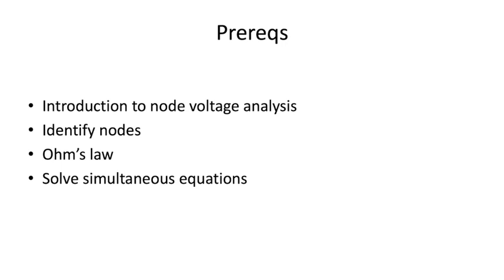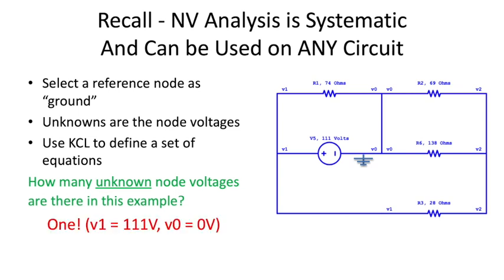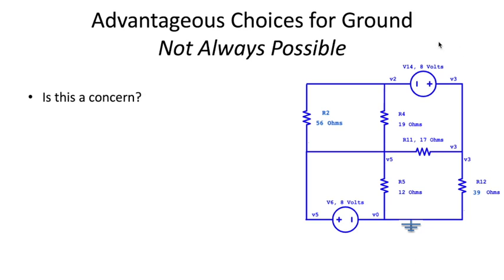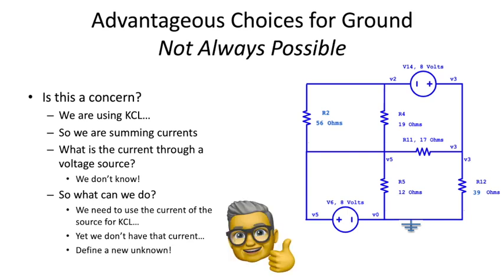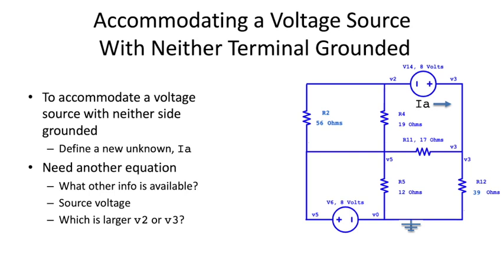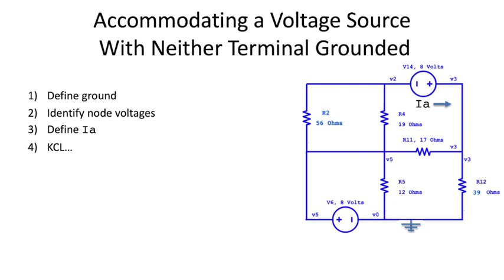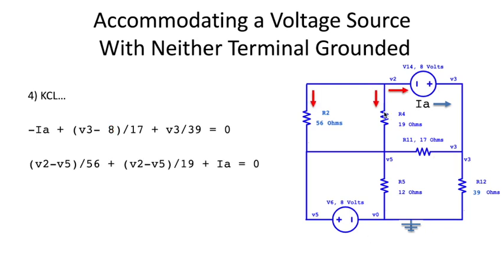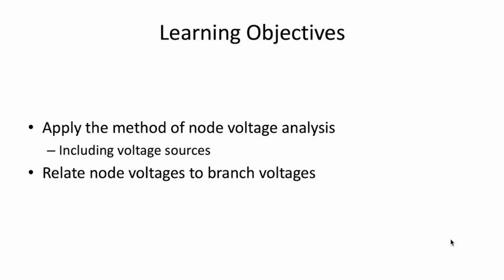Circuit Analysis - Nodal Analysis Part 2